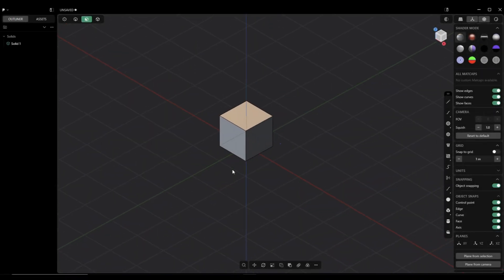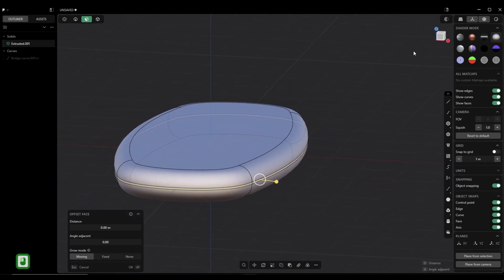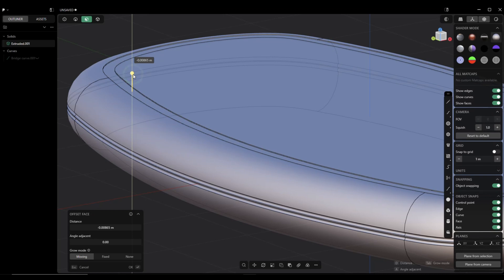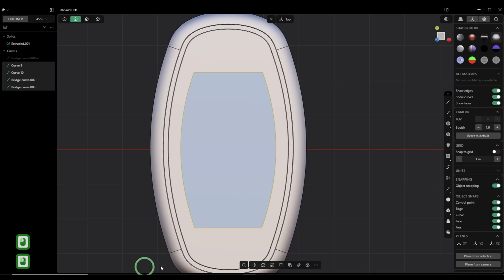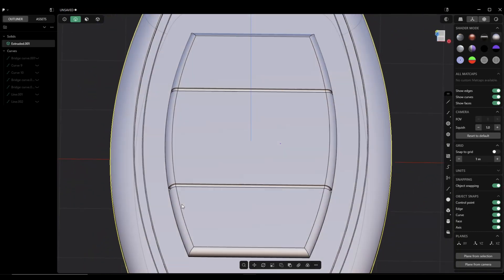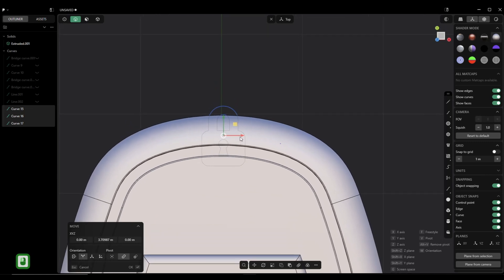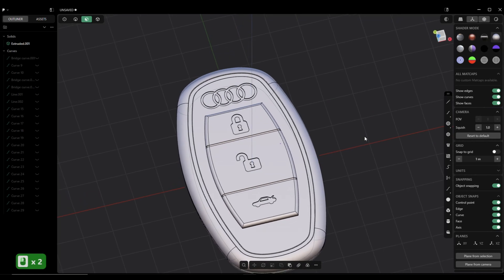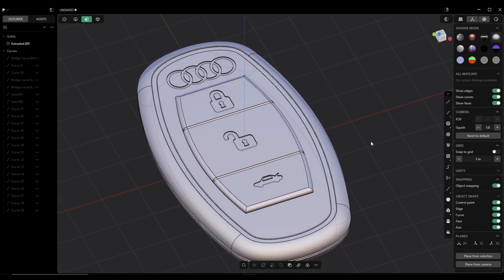Let's model a Key FOB in Plasticity 25.1.7